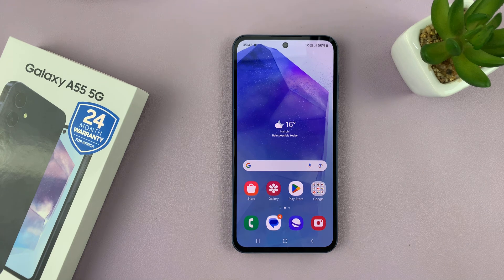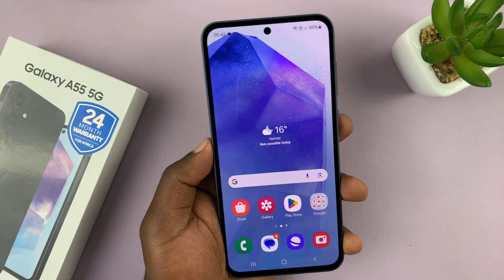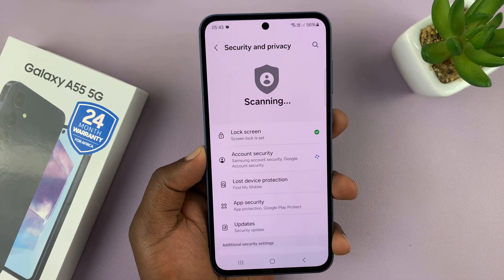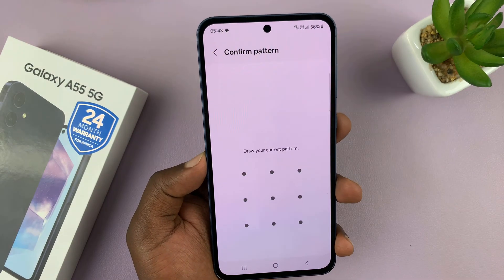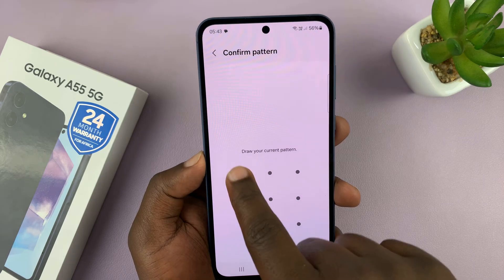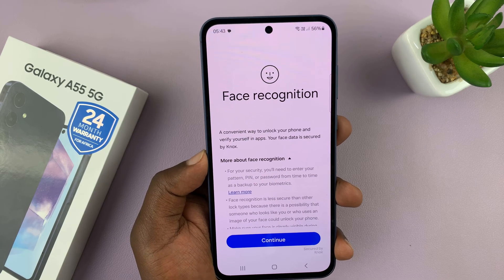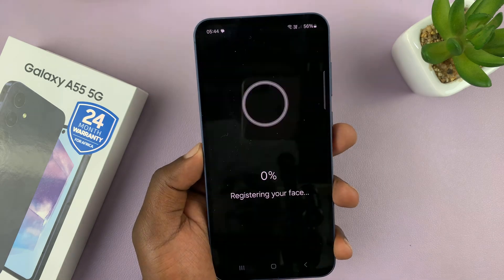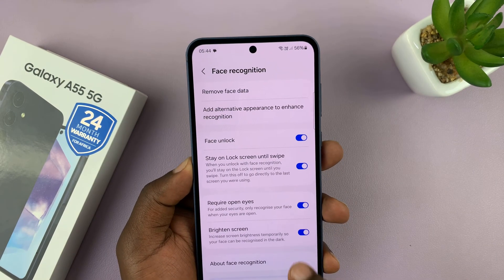Samsung Galaxy A55 5G: How To Set Up Face Unlock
Learn how to set up Face Unlock on the Samsung Galaxy A55 5G. In this tutorial, we'll walk you through the steps to enable this convenient feature on your device.

Face Unlock adds an extra layer of security and ease of access to your smartphone experience. With just a glance, you can effortlessly unlock your Galaxy A55 5G and dive straight into your favorite apps and content.

In this video, we'll cover everything you need to know, from accessing the settings menu to registering your facial data securely. Whether you're new to the Galaxy A55 5G or simply looking to optimize your device's security features, this tutorial has you covered.

How To Set Up Face Unlock On Samsung Galaxy A55 5G:
How To Register Face On Samsung Galaxy A55 5G:

Step 1: Open the Settings app on your Galaxy A55 5G. Scroll down and look for the "Security and Privacy" option. Here, select the "Biometrics" option.

Step 2: Within the biometrics settings, locate and select "Face Recognition". You will be prompted to enter your PIN, password, or pattern to proceed.

For added security, it's a necessity to set up an alternative unlock method, such as PIN, password, or pattern. This serves as a backup in case Face Unlock is unavailable or fails. Tap on "Continue".

Step 3: Follow the on-screen instructions to enroll your face. Hold your device at eye level and position your face within the designated frame. The Galaxy A55 5G will capture multiple facial data points for accurate recognition.

Step 4: Once the enrollment process is complete, you will receive a confirmation message that your face has been registered. Your Samsung Galaxy A55 5G is now ready to unlock with Face Recognition.

Cell Phone Tripod Adapter